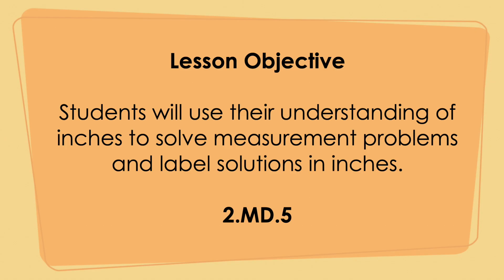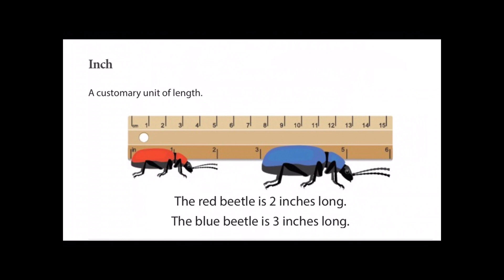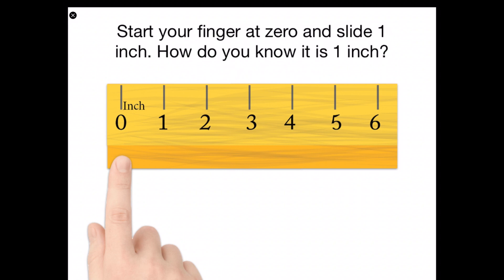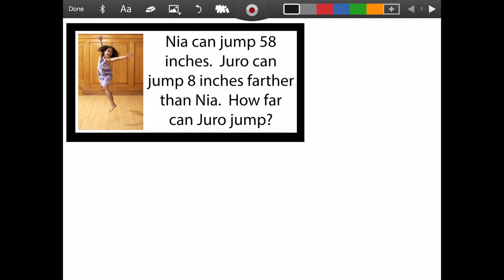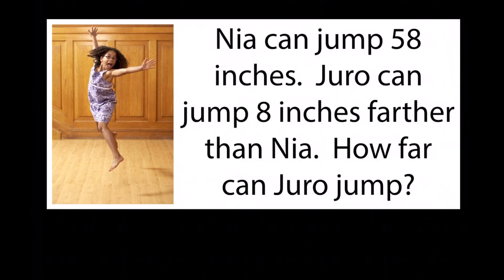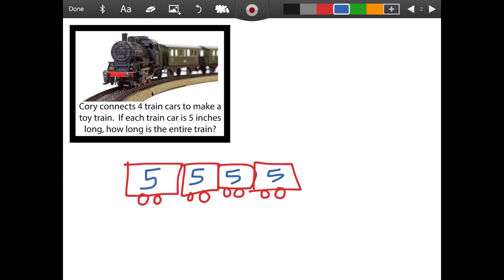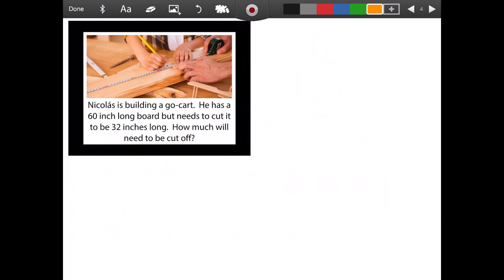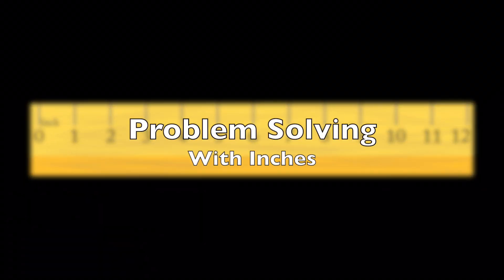Problem Solving With Inches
Remote digital learning math lesson. Review inches. Use previous understanding of inches to solve measurement problems and label solutions in inches.